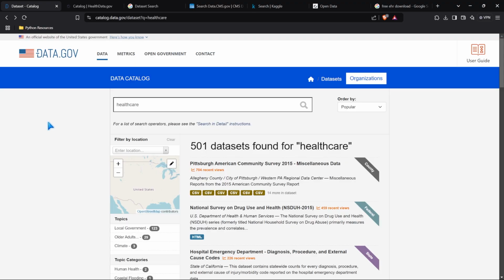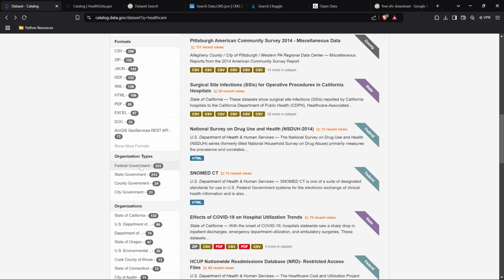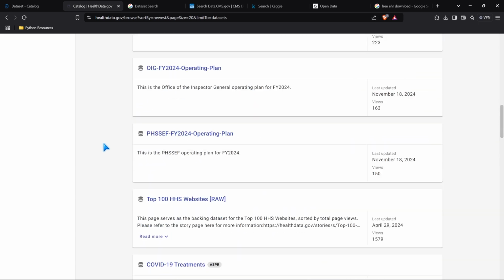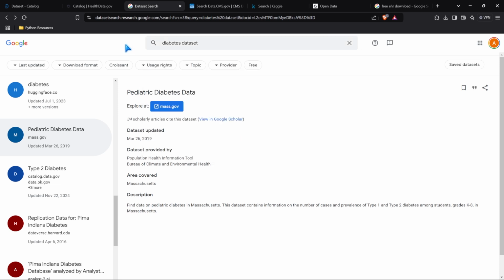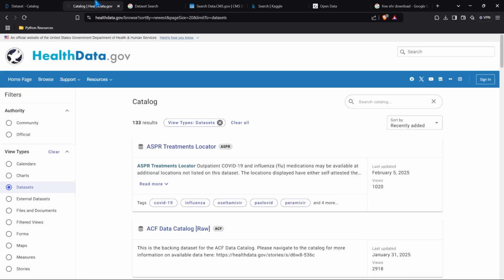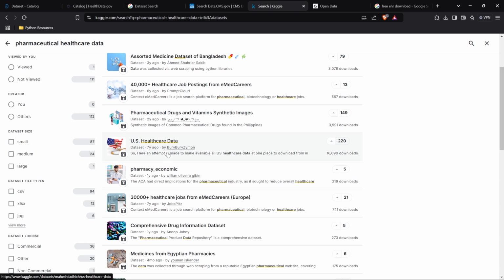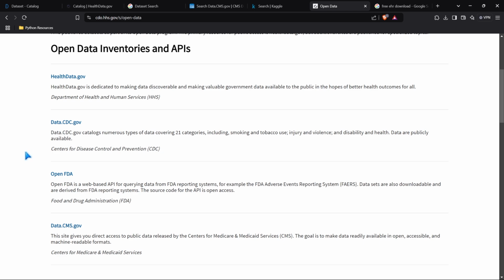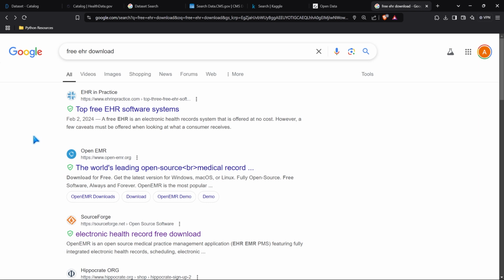Where to find the Best Healthcare Data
In this video I'm going to show you where you can find Healthcare data for just about anything you could imagine!

Google: free ehr download